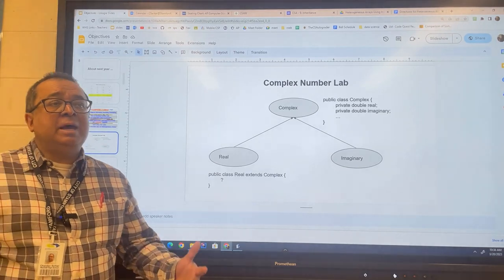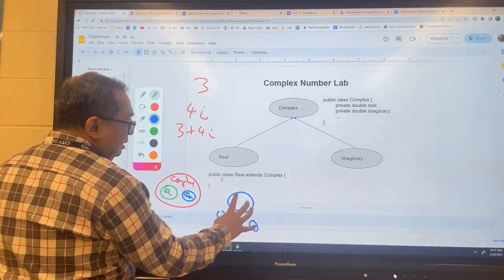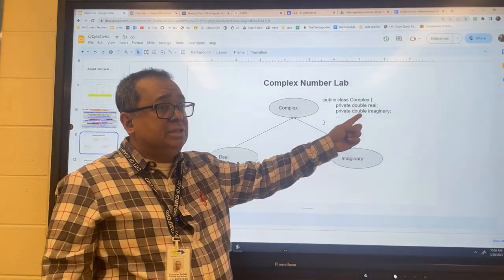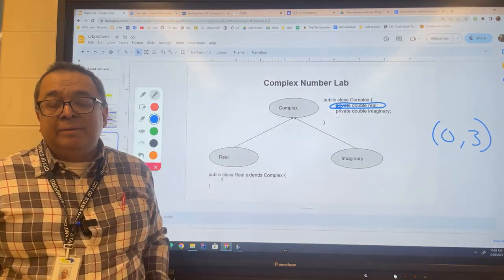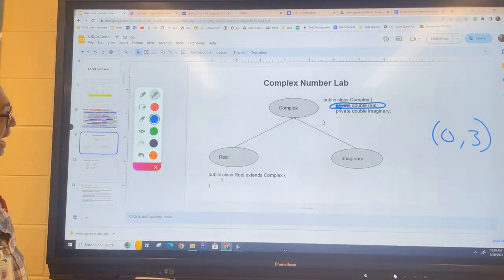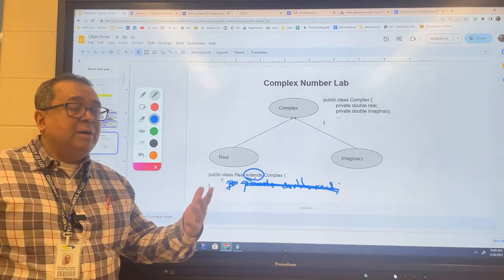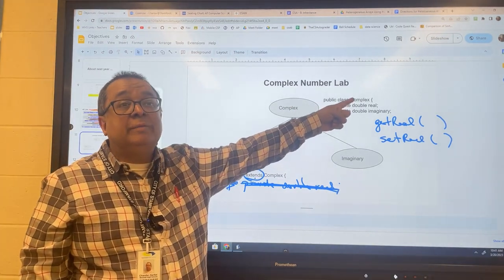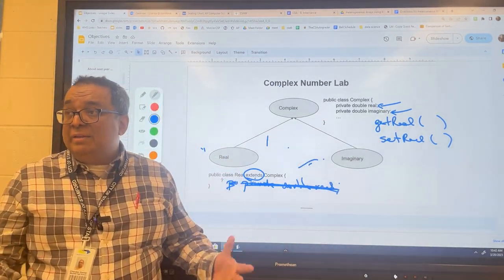CSA 074: Java Inheritance - Hints on the Complex Number Lab